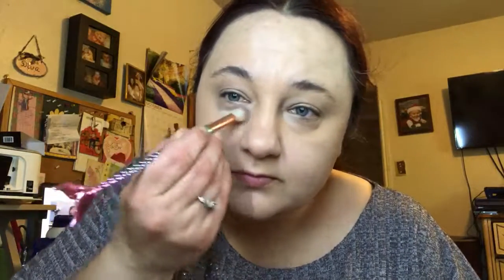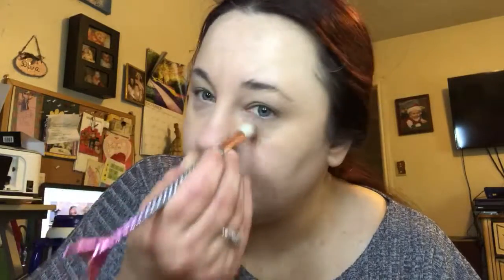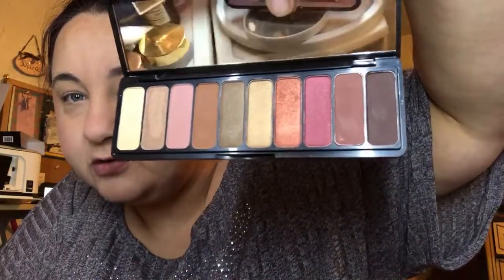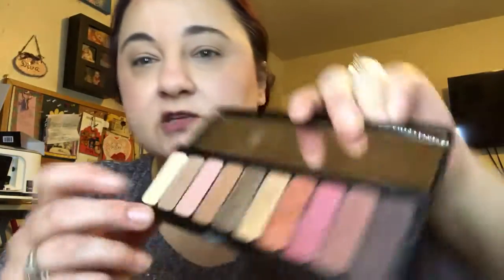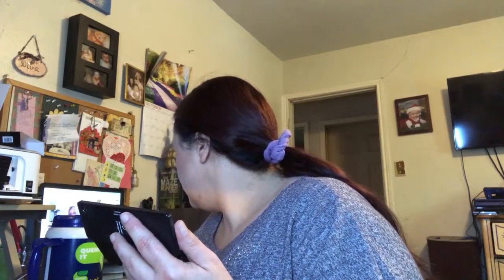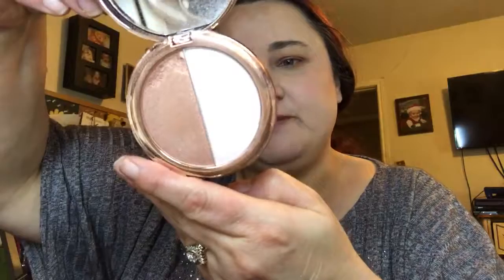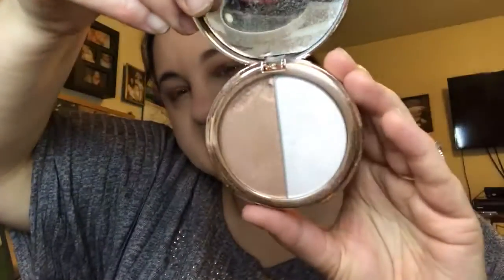Full Face Elf Cosmetics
Here is another video of Affordable Makeup!  This time I went with ELF Cosmetics.  I will leave a link to their website below.  I also want to say they are available at Ulta, Wal-Mart and Target as well.  I hope you enjoy the video and please if you ever have an idea for any brand you want to see or any video leave it below.